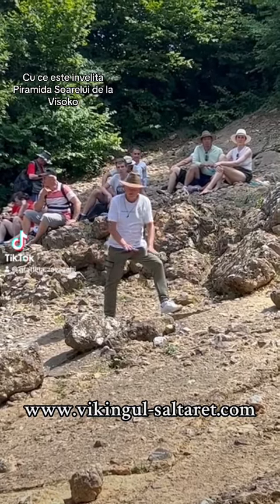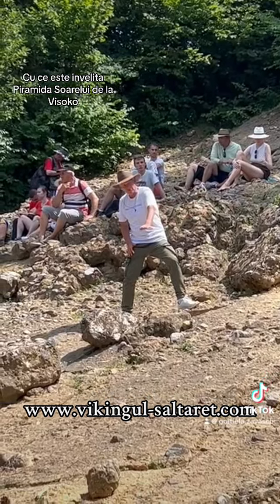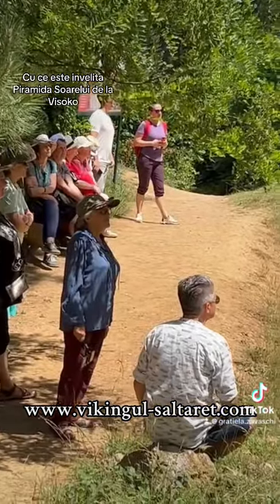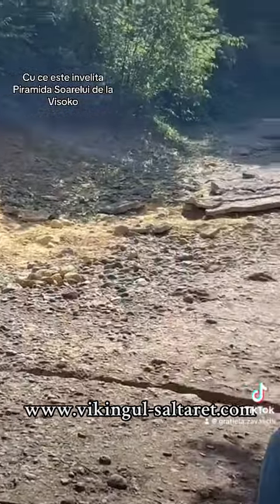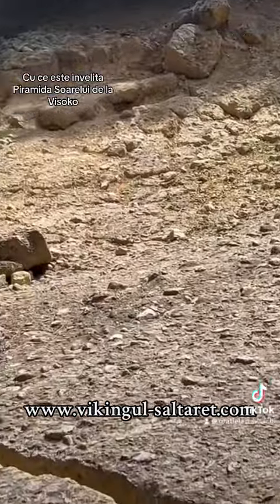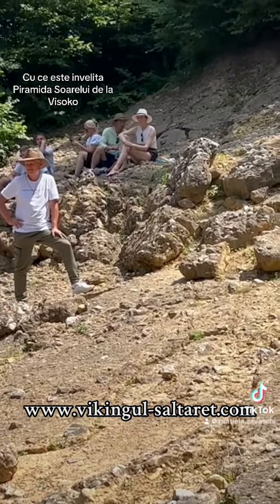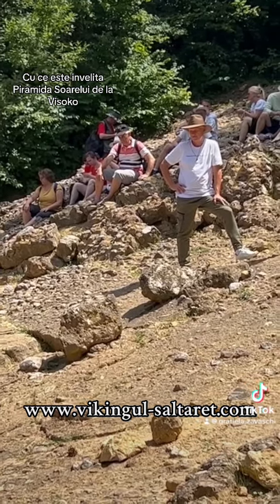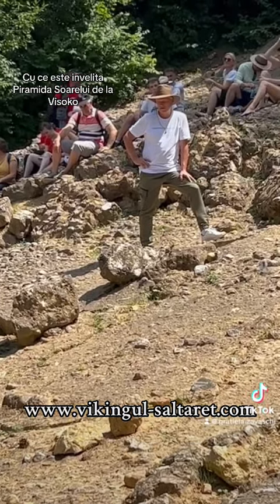Cu ce este invelita Piramida Soarelui de la Visoko